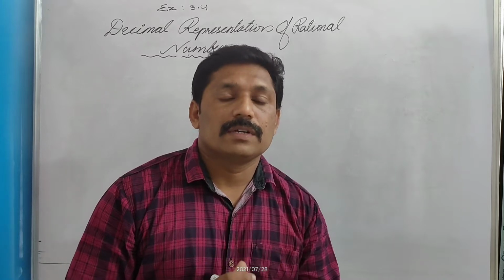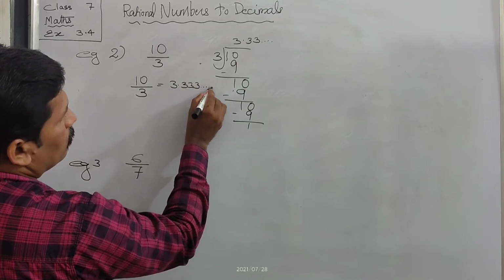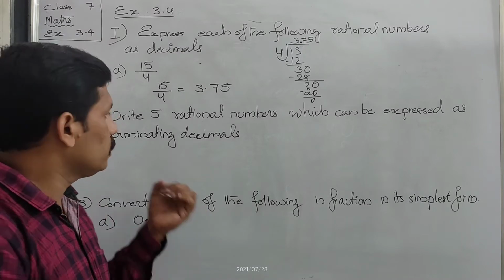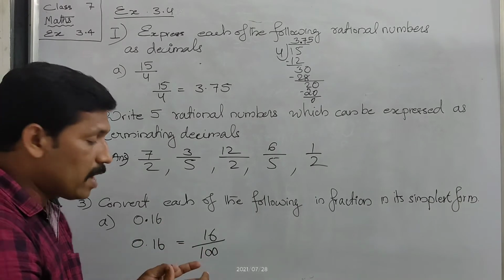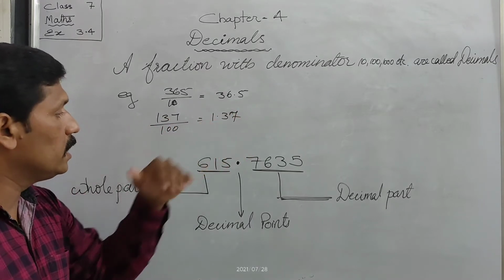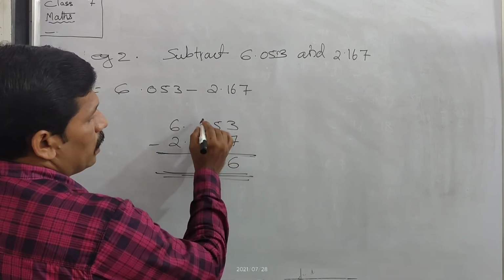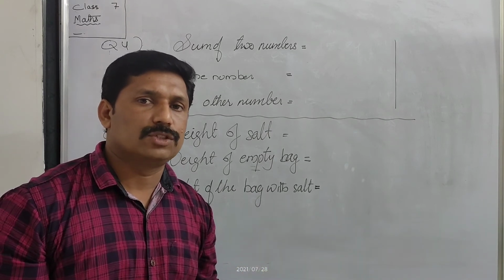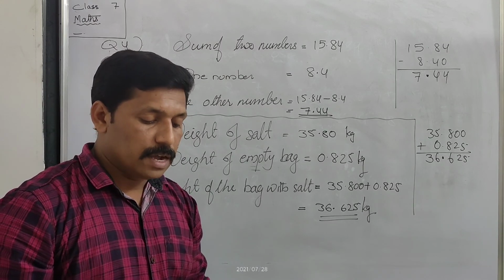class7||Maths||chapter 4||Decimals||part 1